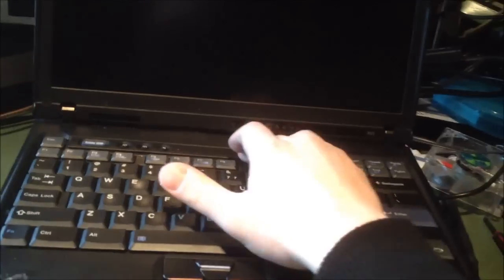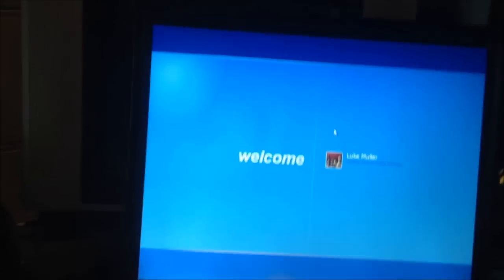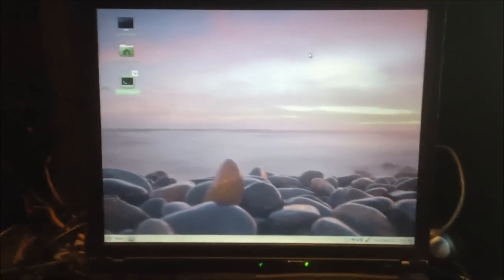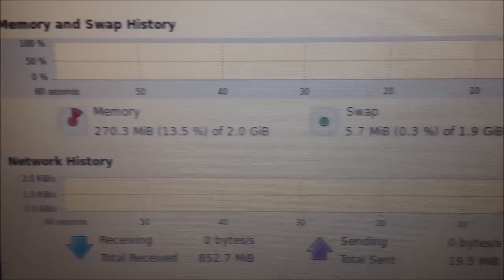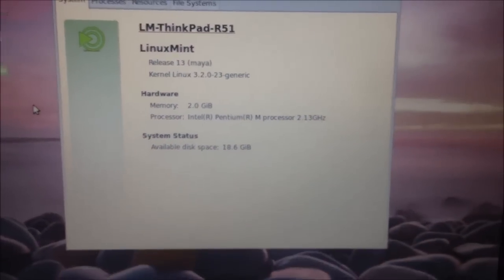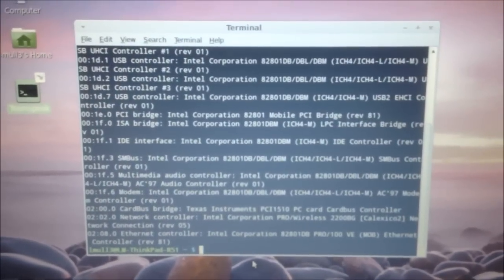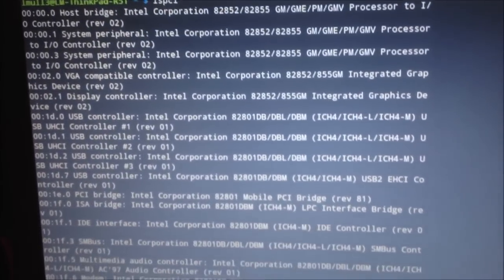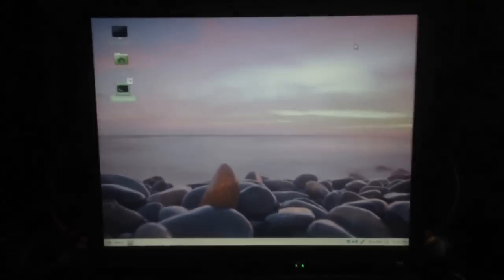IBM Thinkpad R51: RAM Upgrade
got some ram for this baby. 2GB of some DDR 333.